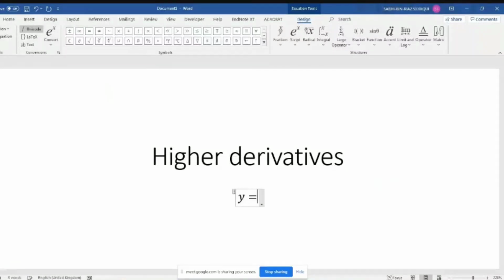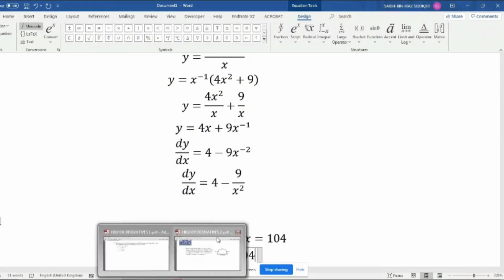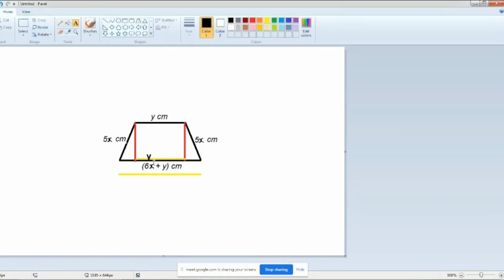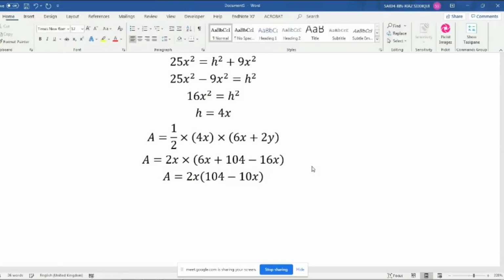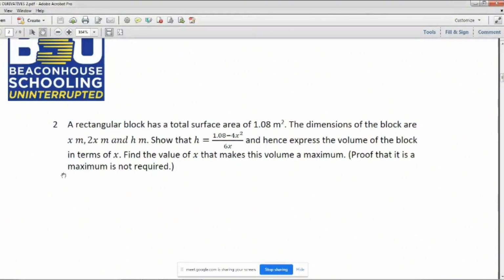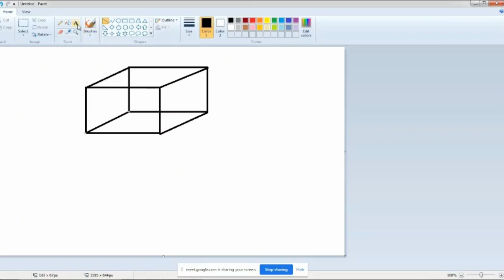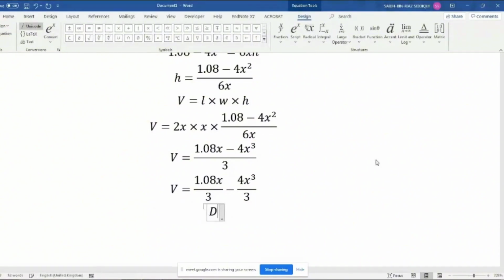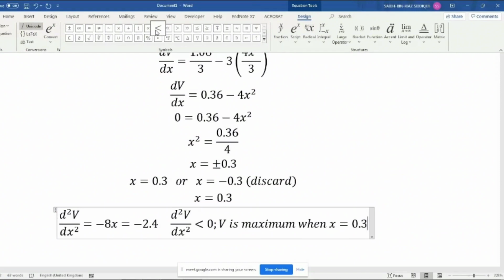Max or Min? How to Determine the Nature of Stationary Points (Calculus Made Easy)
Are you confused about stationary points? In this lesson, we demystify Higher Derivatives and show you exactly how to use the Second Derivative Test to find maximum and minimum points with 100% accuracy.

Whether you're tackling CAIE Additional Mathematics (4037), IGCSE (0606), or introductory Calculus at the college level, understanding the "nature" of a point is a guaranteed exam skill you need to master.

📍 In this video, we cover:

    The First Derivative Recap: Finding the gradient and setting it to zero.

    The Second Derivative (dx2d2y​): What does it actually tell us about the curve?

    Maximum vs. Minimum: The foolproof logic to identify the nature of stationary points.

    Point of Inflexion: Briefly explaining those tricky "flat" spots that aren't max or min.

    Worked Examples: Step-by-step solutions to past paper style questions.

🕒 Timestamps:
0:00 - Introduction to Higher Order Derivatives
1:30 - Finding Stationary Points (dy/dx=0)
4:15 - The Second Derivative Test Explained
7:50 - Is it a Max or a Min? (The Logic Hack)
11:20 - Solving a Full Exam Question
15:45 - Summary & Top Tips for Accuracy

We’re here to help you turn "hard" math into easy marks. 📈✨

Question: If dx^2/d^2 y​ is positive, is the point a Maximum or a Minimum? Let’s see who knows in the comments! 👇

Applications of first and second derivatives. Practical use of derivatives, stationary points, and their nature.